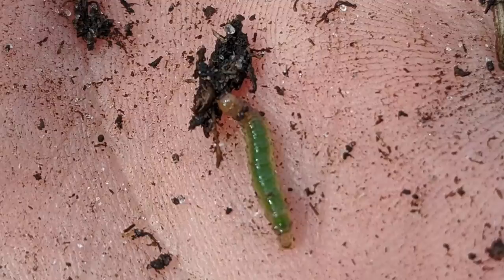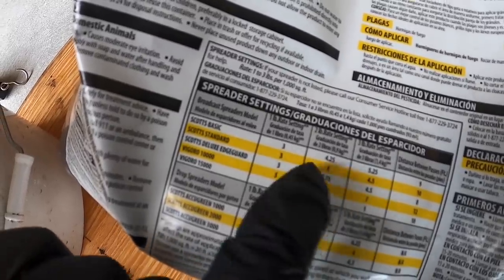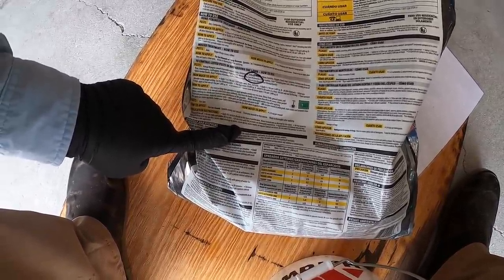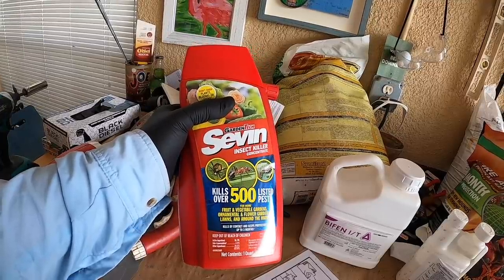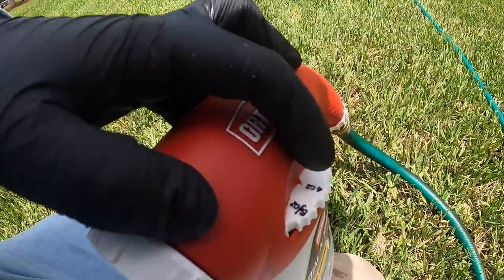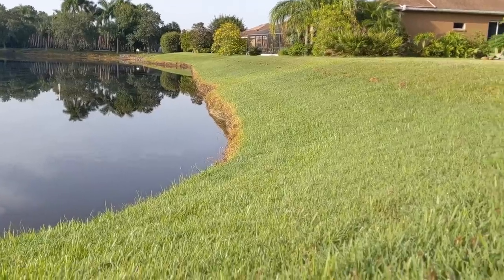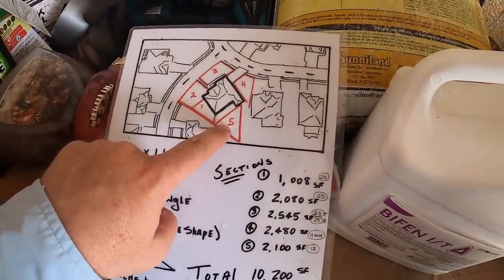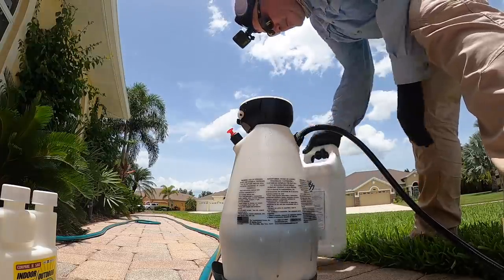How To Treat For Bugs In The Lawn :: Liquid and Granular Options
Spraying for bugs and in the lawn - options include granular and liquid. This is part 2 to another video where I walk you through a strategy on choosing a product